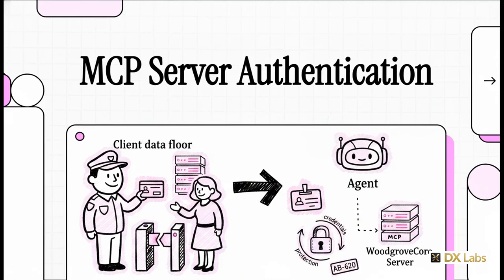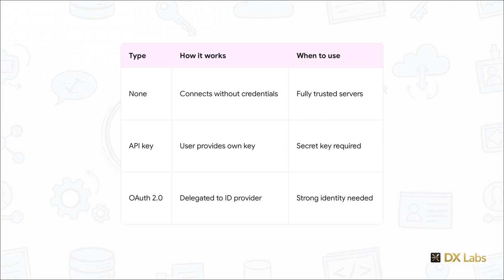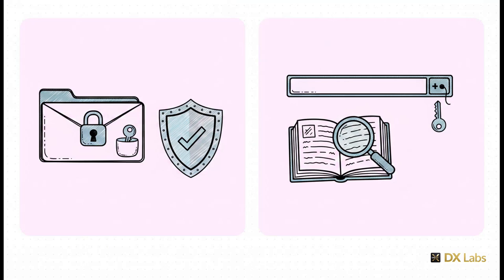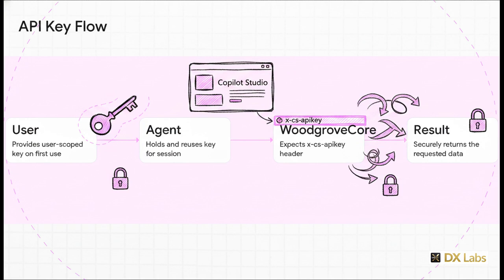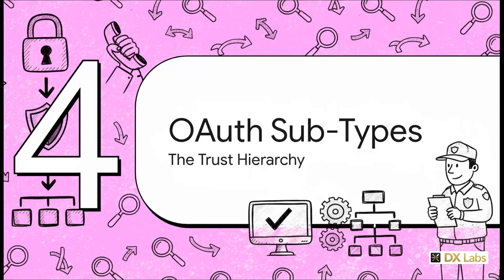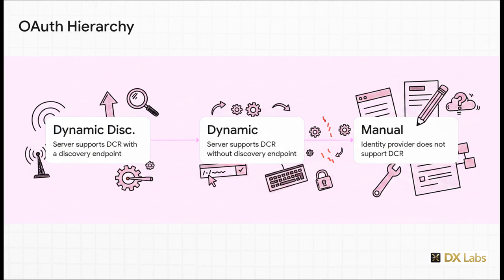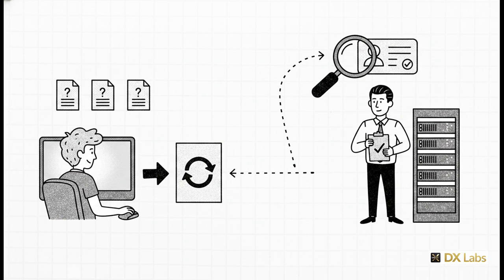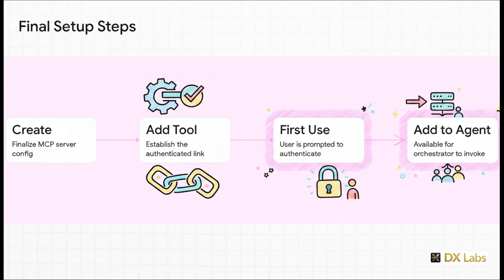MCP Server Authentication | AB‑620 | Module 11-4